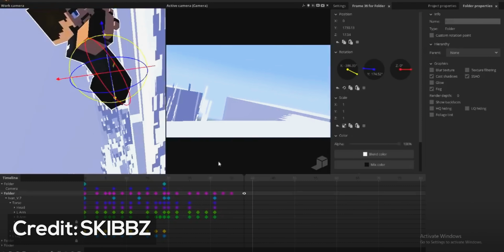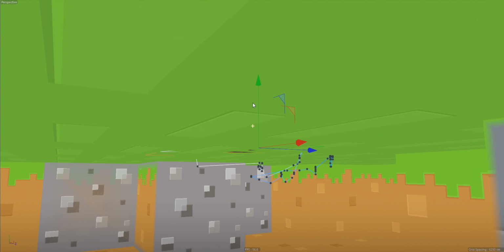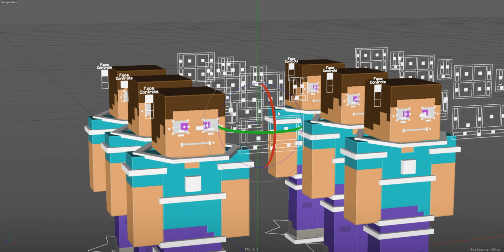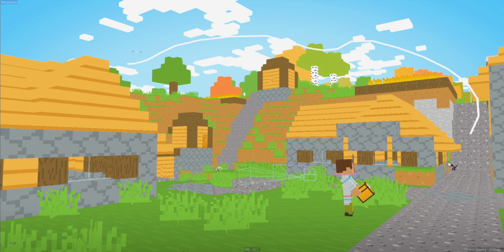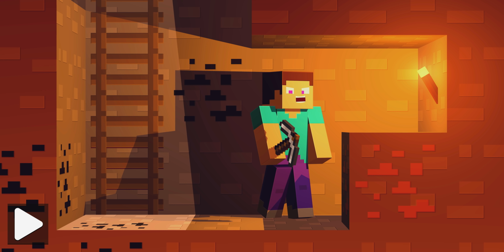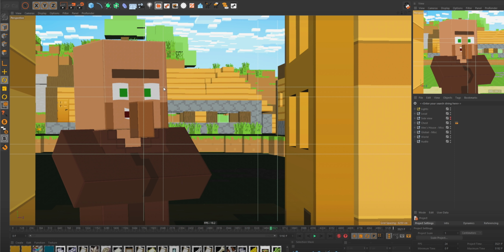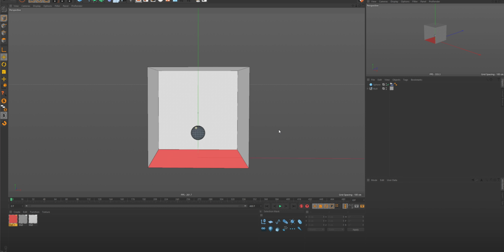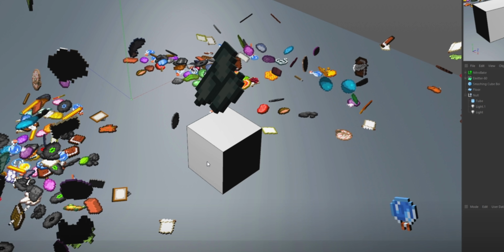BEHIND THE SCENES - Alex and Steve Life (Minecraft Animation)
Ever wondered how an Alex and Steve episode is made? Well, wonder no more!

Programs mentioned!
Special thanks to Dillongoo and Skibbz for allowing me to use their videos. Check them out!
Voices:
Behind the scenes - Alex and Steve (Minecraft Animation)
Inspired by Alan Becker, Black Plasma Studios, EnchantedMob, Zamination, Element Animation, Alien Being, PlataBush; and many other cool Minecraft peeps!